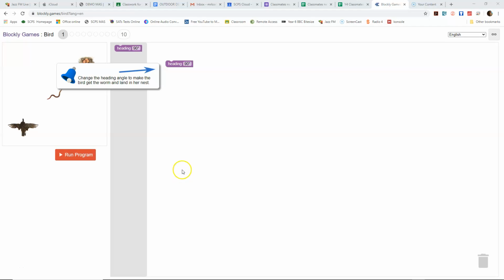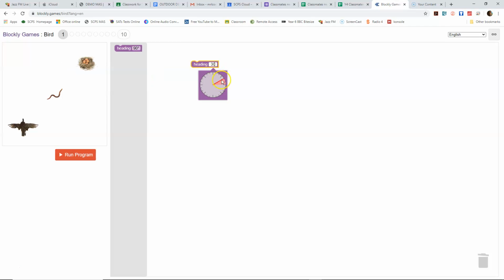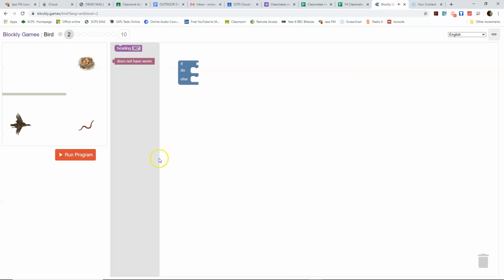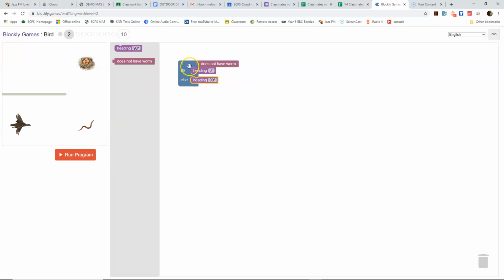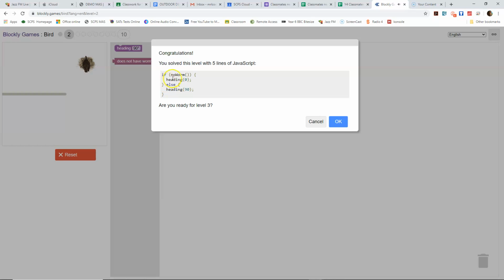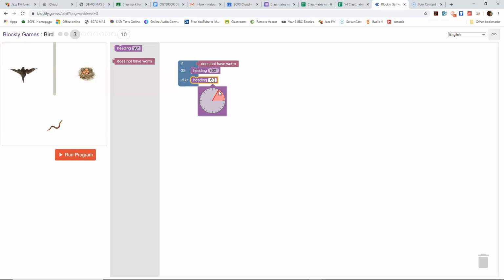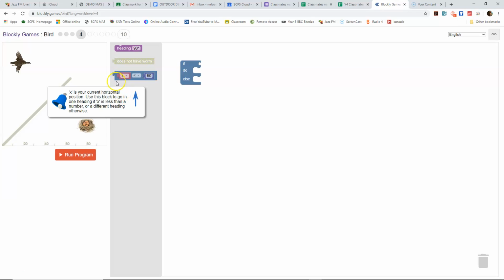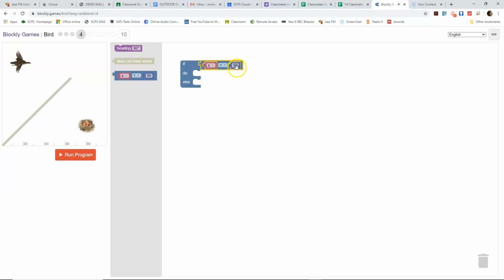Blockly Bird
An introduction to programming the Blockly Bird javascript activity.